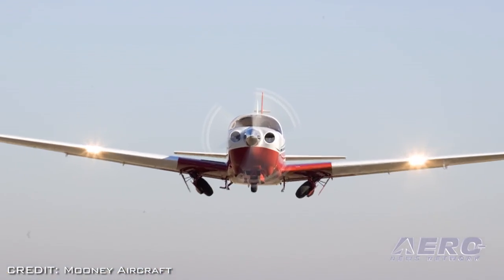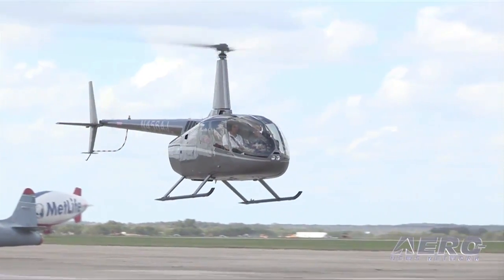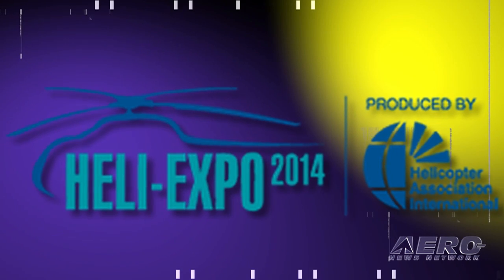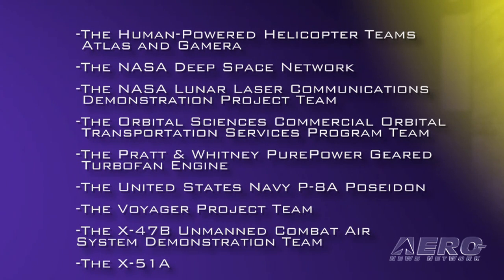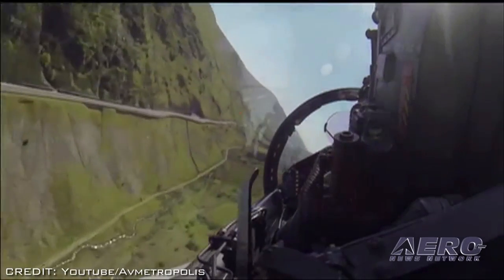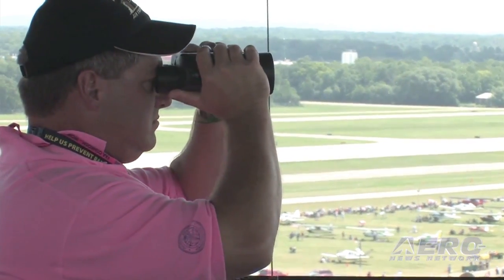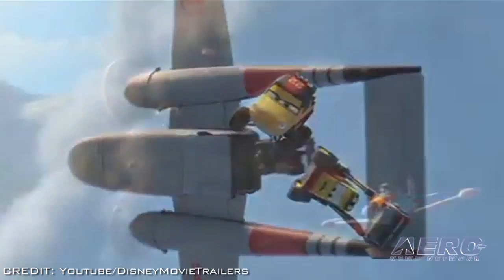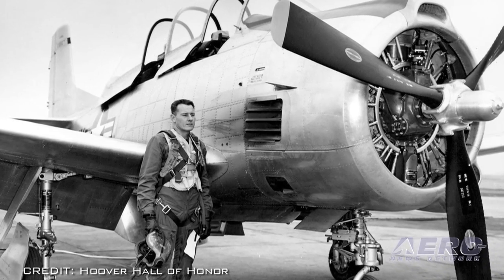Airborne 02.10.14: Mooney's Back!, Robinson Glass Panels, Collier Trophy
Also: Typhoon Flight, EAA Questions FAA Over Super Bowl, Disney Planes Sequel, Hoover Hall of Honor

Mooney CEO Dr. Jerry Chen has confirmed that the company has begun the final steps needed to undertake serial production of the Mooney Aircraft line. The assembly line will begin to move later this month. Since announcing the return to the market in November after a five-year production hiatus, the new leadership at Mooney has been busy preparing the dormant company to return to manufacturing. Robinson Helicopter Company is introducing a new line of instrument panels and avionics for the R22, R44, and R66. The new line includes, as optional equipment, Garmin's GTN 600/700 touch-screen navigators, as well as Aspen Avionics' Primary Flight Display and Multifunction Display systems. The National Aeronautic Association (NAA) announced nine aviation and aerospace projects that will compete for the 2013 Robert J. Collier Trophy. The trophy has been awarded 102 times in recognition of America's greatest achievements in aeronautics or astronautics. All this... and MORE in today's episode of Airborne!!!

Airborne 02.10.14 is chock full of info in this thrice-weekly news period ending Monday, February 10th, 2014... Presented by Aero-TV veteran videographer and Airborne Host Ashley Hale, and supported by ANN CEO/Editor-In-Chief Jim Campbell, Chief Videographer Nathan Cremisino, and Aero-Journalists Tom Patton, Earl Downs, and Glen Moyer, this episode covers:

Back To Business... Mooney Resumes Production This Month
Robinson Goes Glass
Collier Trophy Finalists Announced
EAA Reviewing Lack Of Super Bowl ATC Charges
AVW: Typhoon - A Ride With The Best
Planes: Fire And Rescue - Disney Has Done It Again
Hoover Hall Of Honor To Be Located At ERAU Florida Campus

Get Comprehensive, Real-Time, 24/7 coverage of the latest aviation and aerospace stories anytime, at aero-news.net. And be sure to join us again next week for the next edition of "Airborne" here on Aero-TV. See you, again, in just a few days!